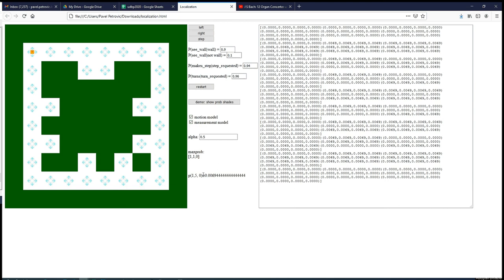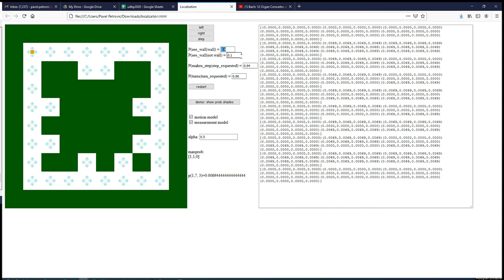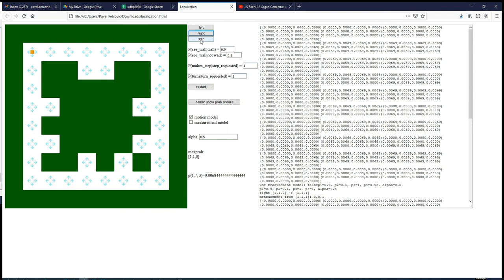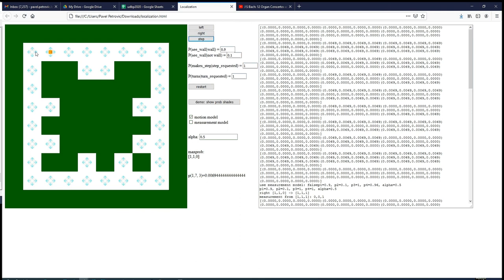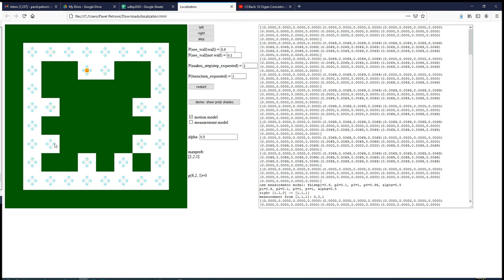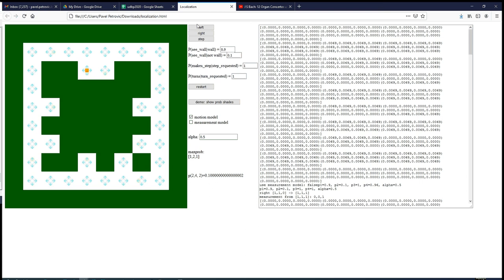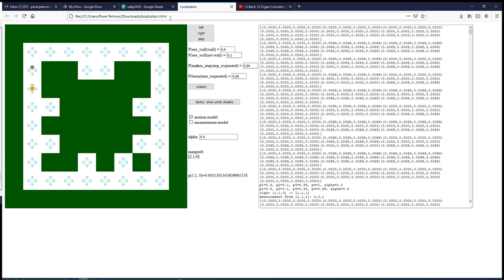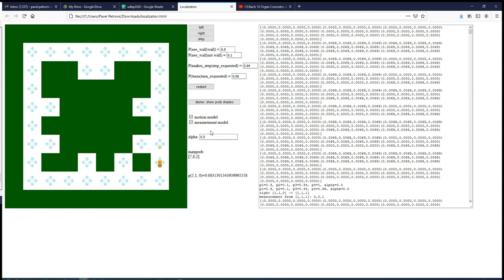Probabilistic Localization: Result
Implementation (except of function update() that is for you to write, view page source):